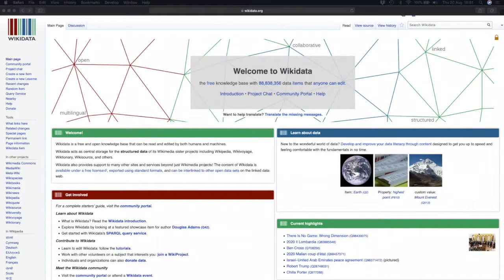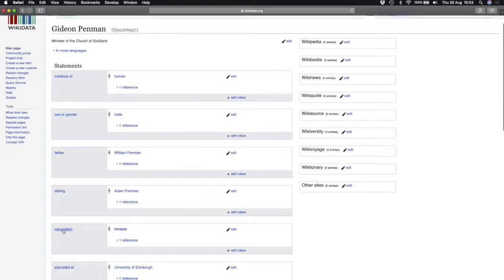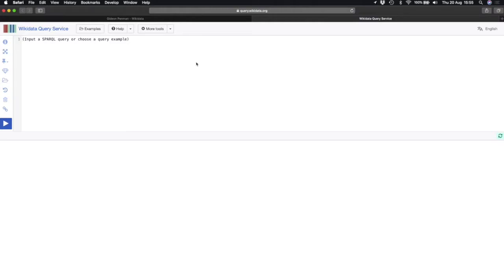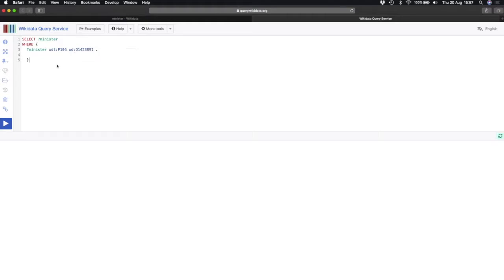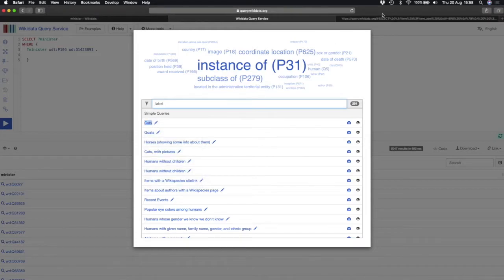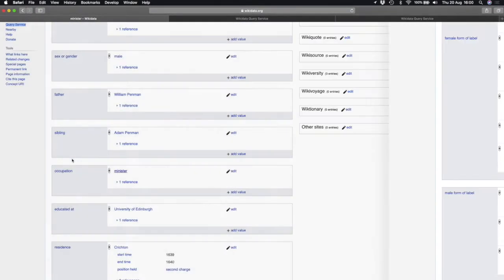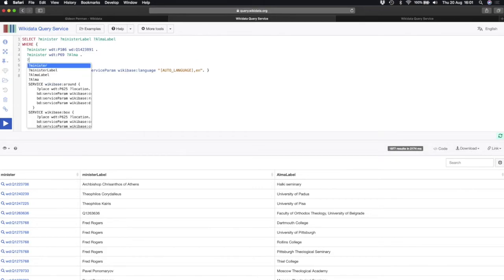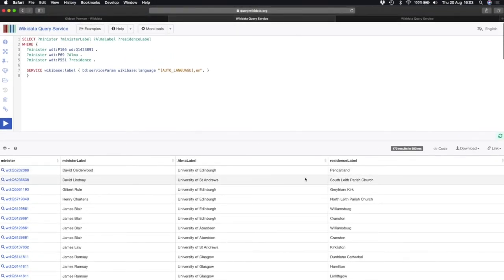How to use the Wikidata Query Service.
A video on using the Wikidata Query Service by Dr Chris Langley, Reader in Early Modern History at Newman University, Birmingham, and Co-Director of Mapping the Scottish Reformation.